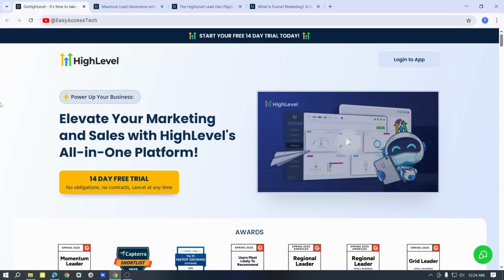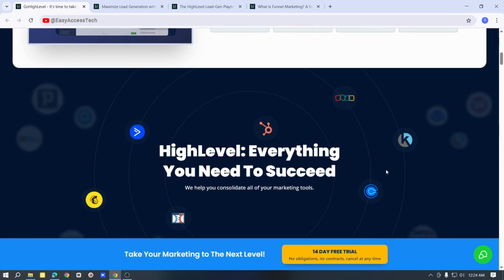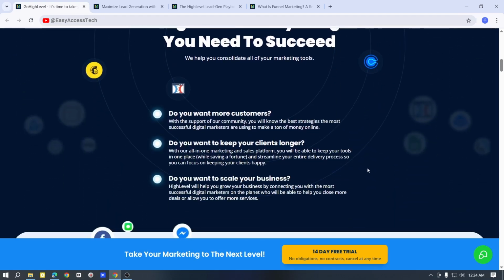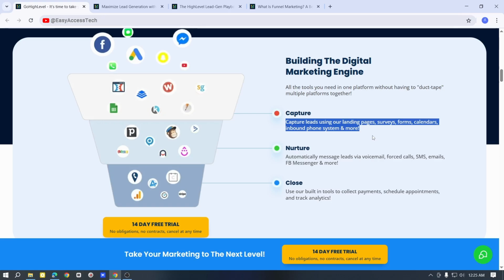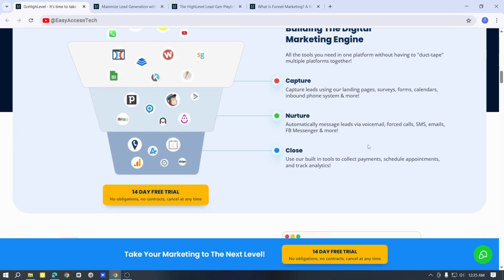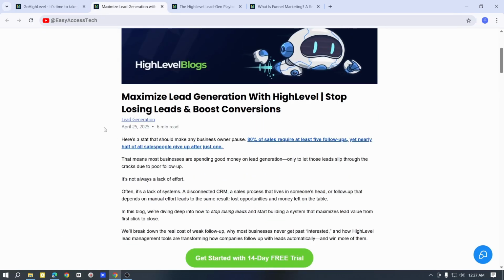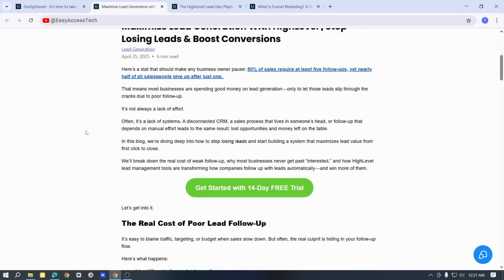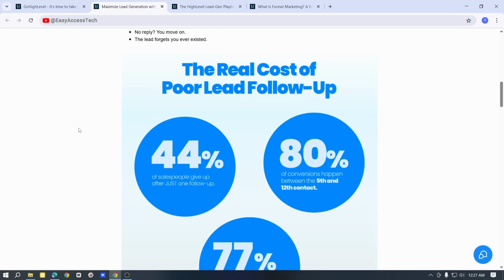GoHighLevel Lead Management — Easy Explain for Beginners